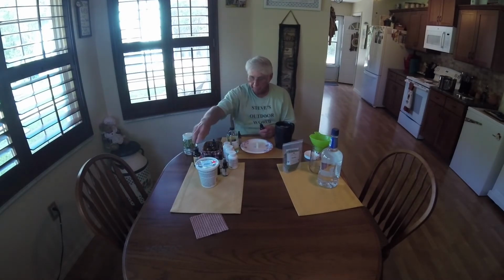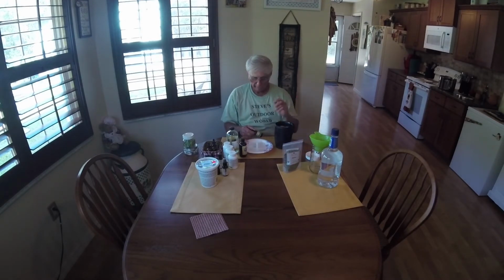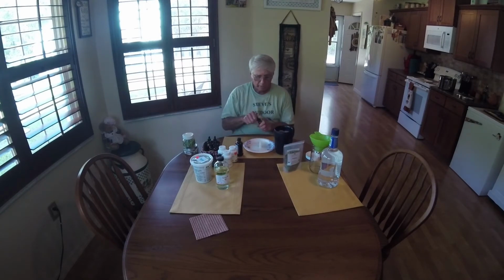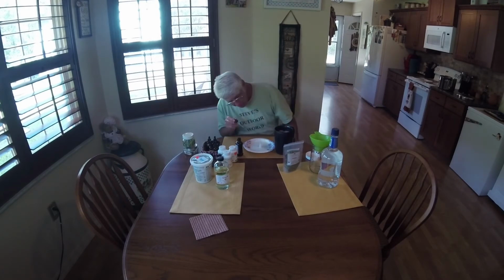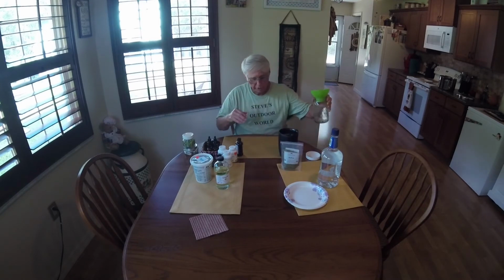Tinctures 101 And Not All People Are Sheeple